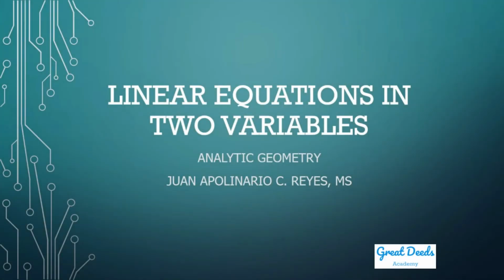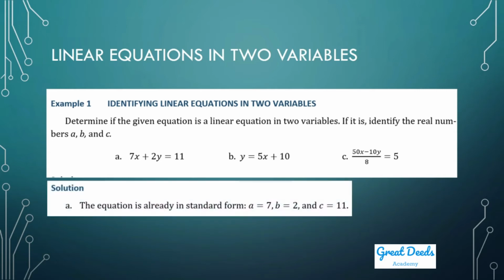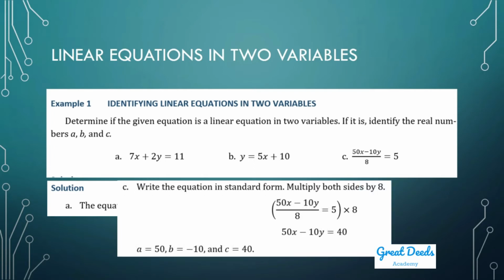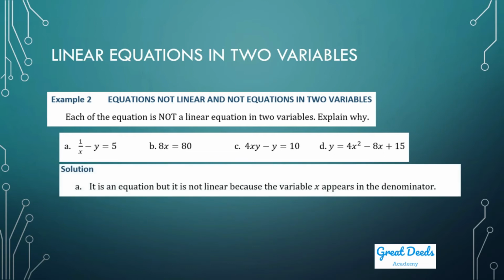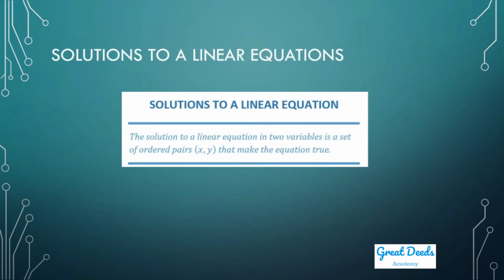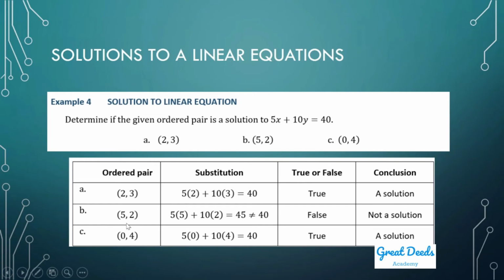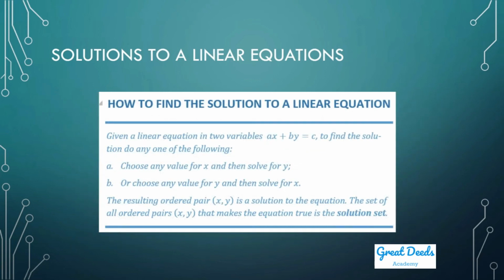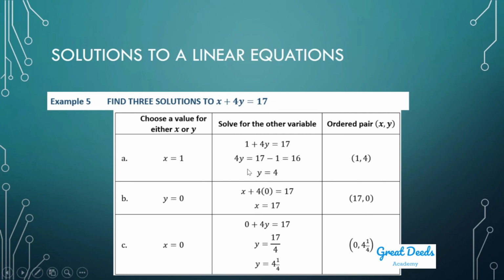Solution of Linear Equations (Analytic Geometry)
This video introduces linear equations and their solution.